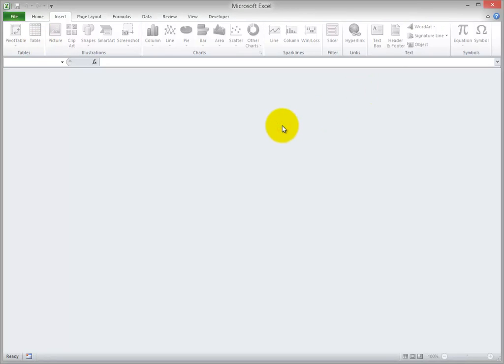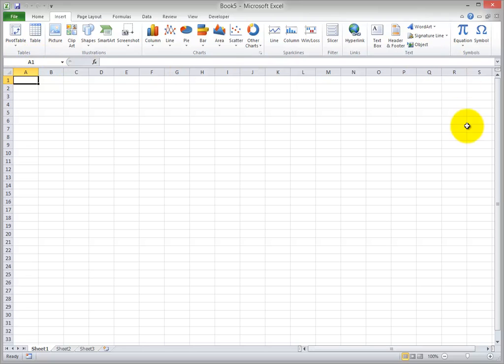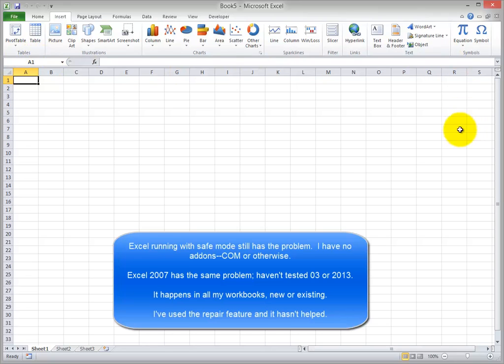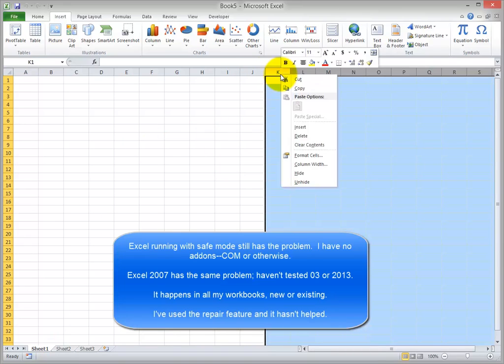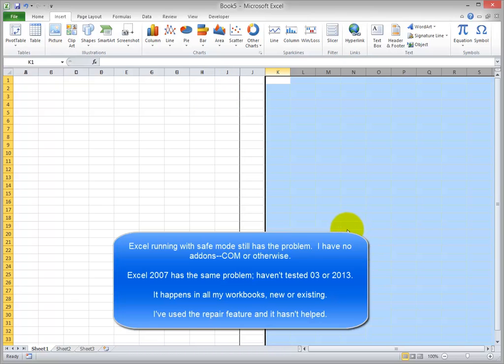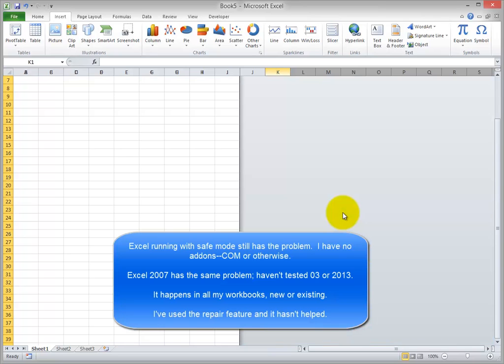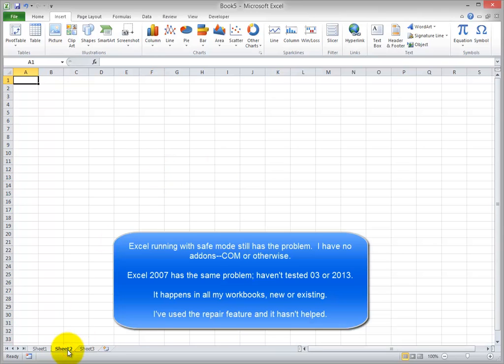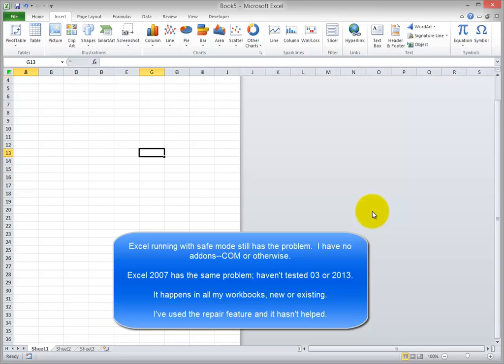Excel Display Glitch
shows a glitch my excel app is having when all the right-hand columns are hidden (for example: all columns E and further right)

glitch triggers when user switches sheets

No addons are used; glitches in 2007 and 2010, still glitches in safe mode